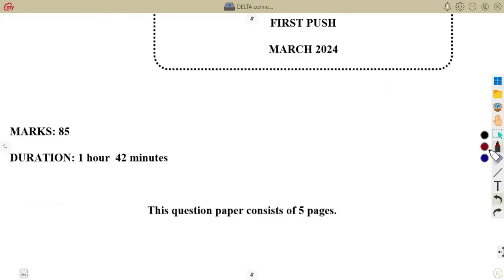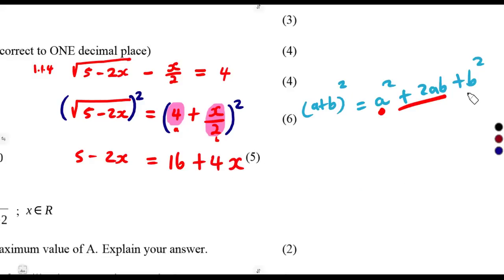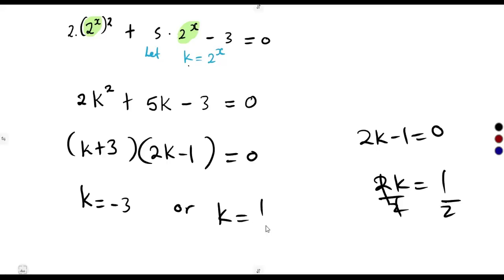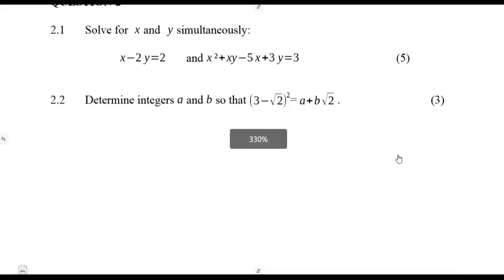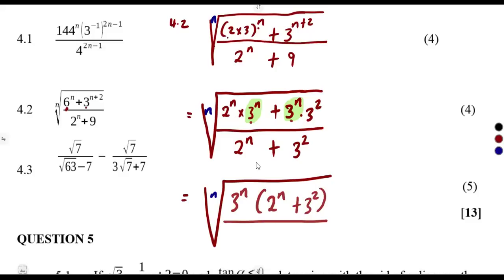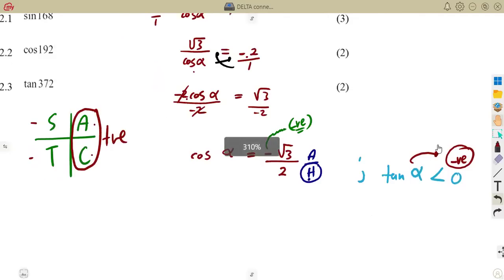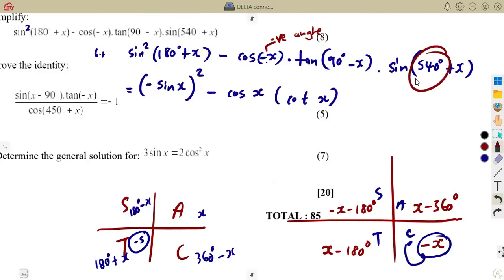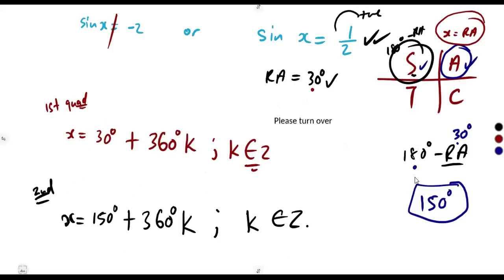Mathematics Grade 11 March 2024 Gauteng First Push Term 1 Test